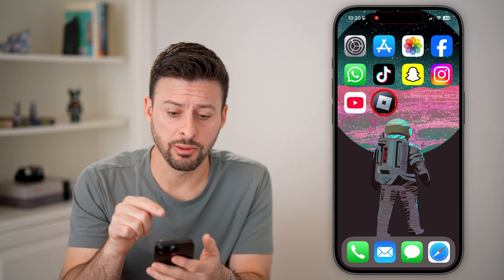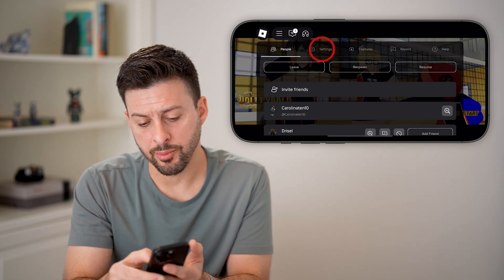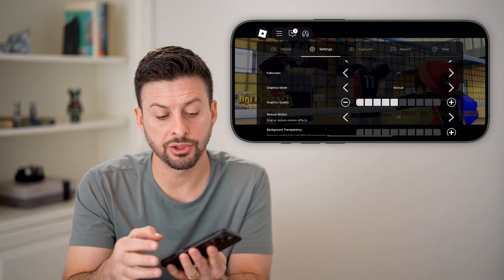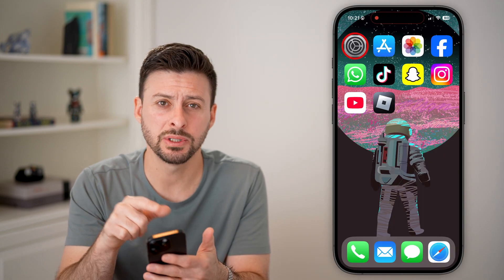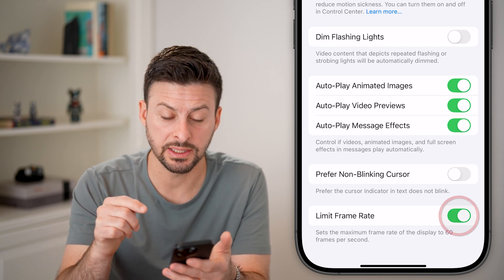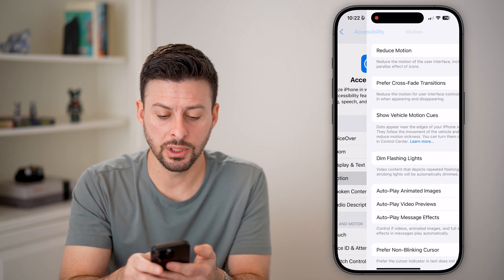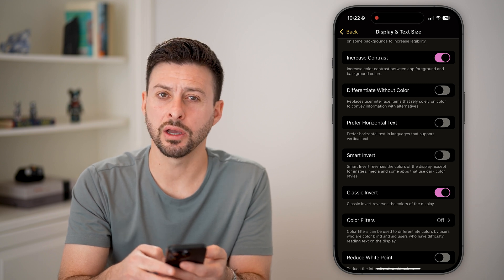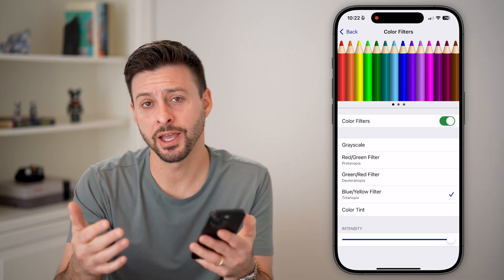How To Boost FPS In Roblox On iOS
It's easy to boost the FPS or frames per second in your Roblox app on iOS devices like iPhone or iPad.